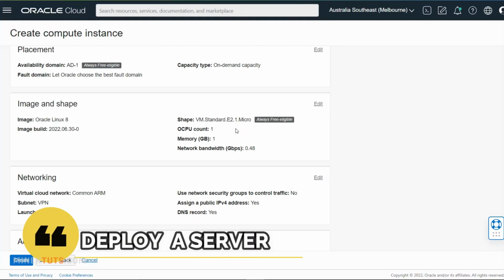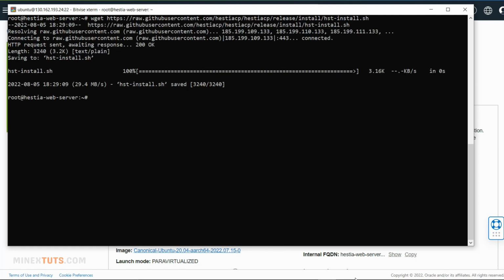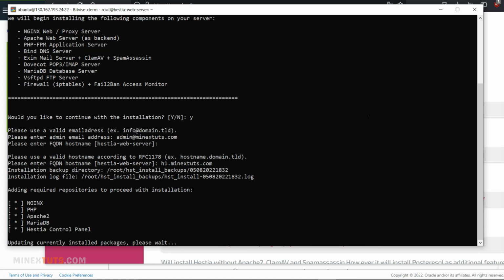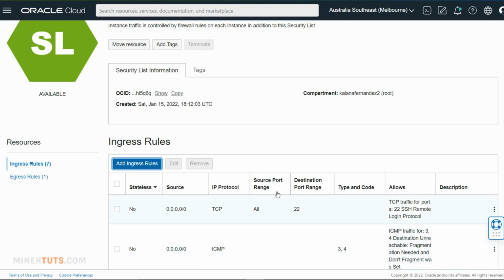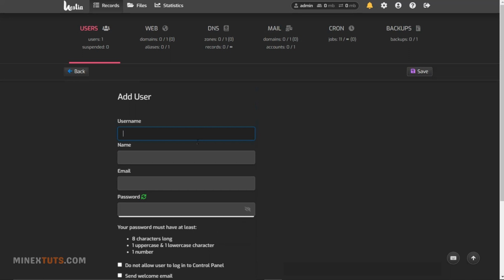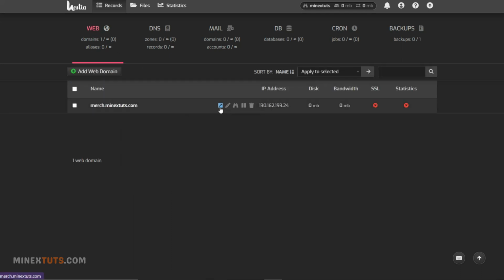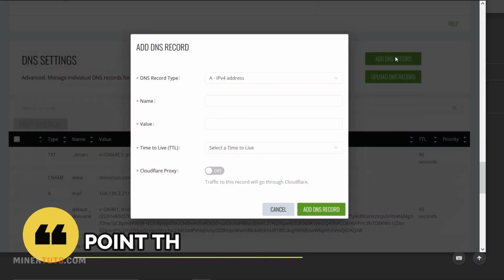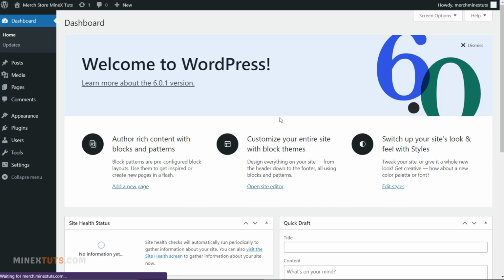Best Free Web Hosting Control Panel for Linux ARM64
In this video we’ll walk you through:
- how you can setup a VPS hosting server
- then install opensource web hosting panel on it (Hestia Control Panel)
- host a free WordPress website on Hestia CP
- Get free SSL certificate

Web hosting control panels are essential for anyone with a website. They allow you to manage your website hosting, domain name, email, and security. There are many web hosting control panels to choose from, but the best one for Linux arm 64 architecture is Hestia open source panel. It works well enough to host WordPress websites that have all the features required.

TIMESTAMPS
00:00 Introduction
00:34 Deploy a Virtual Server (VPS)
01:11 Install Hestia Web Hosting Panel
03:28 Open Firewall Ports
04:03 Login to Hestia CP
04:42 Host WordPress Website
07:02 Point the Domain
07:37 Generate Free SSL Certificate
08:00 Conclusion